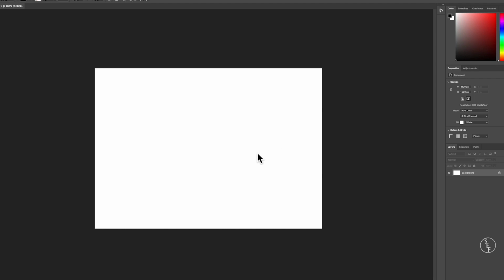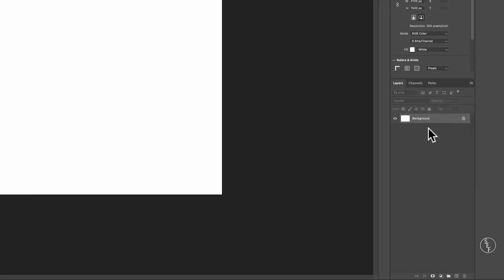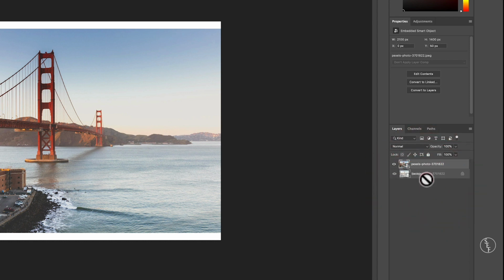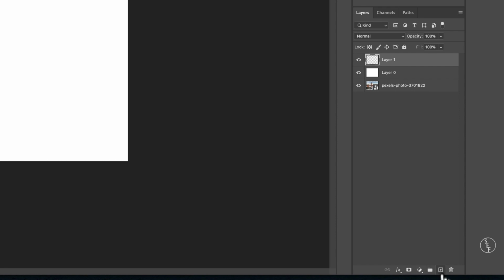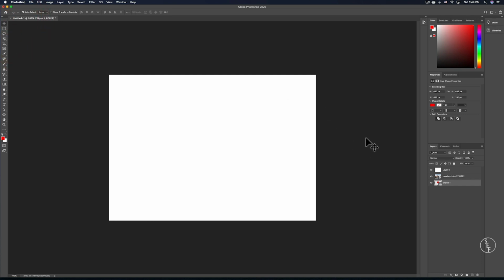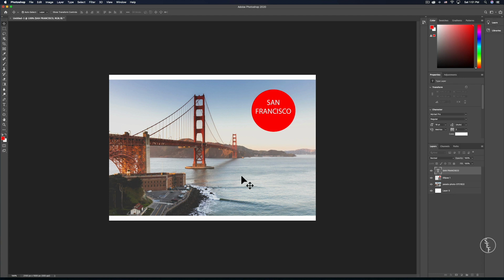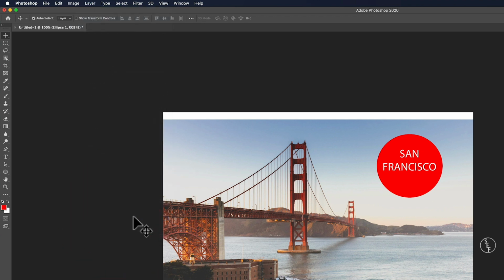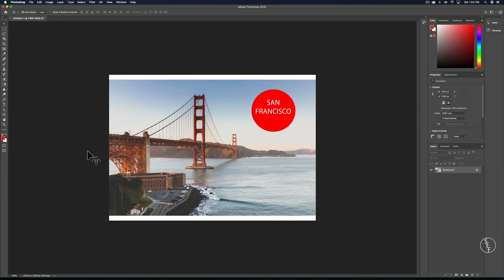HOW TO ADD LAYERS [IN PHOTOSHOP] // How To Create And Merge Layers Together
In this video I'll show you how to add layers in Photoshop!

Since this is a tutorial really aimed at beginners in Photoshop, I'll quickly go over what a layer is and how they work in the program. If you’re already familiar with Photoshop and just want a quick reminder of how to add in a new layer, jump to the timecode of 2:20 in this video where I start talking about the different ways you can add in layers.

Here's what this Photoshop layers tutorial video covers:

#1. How Photoshop layers work

#2. A brief overview of different types of layers in Photoshop

#3. How to add text layers in Photoshop

#4. How to add shape layers in Photoshop

#5. How to add adjustment Layers in Photoshop

#6. How to merge layers together in Photoshop

With these tips you should be able to get started in Photoshop 2020, and quickly start making images or designs!